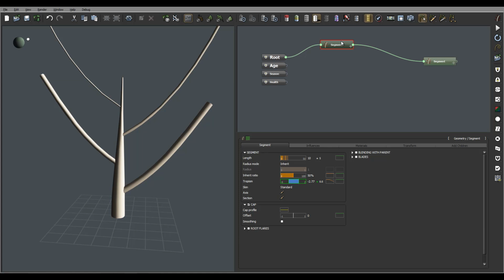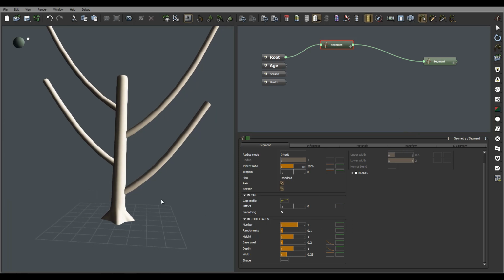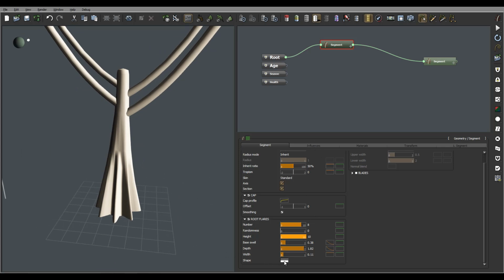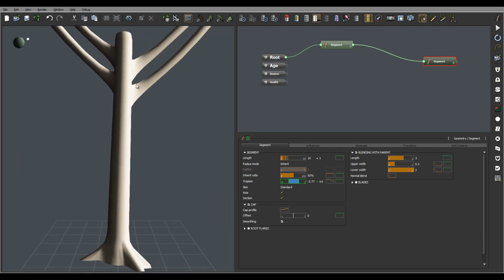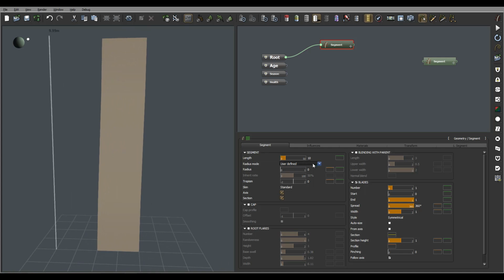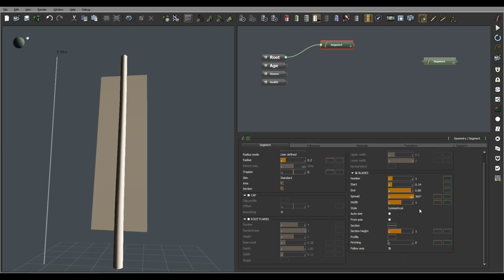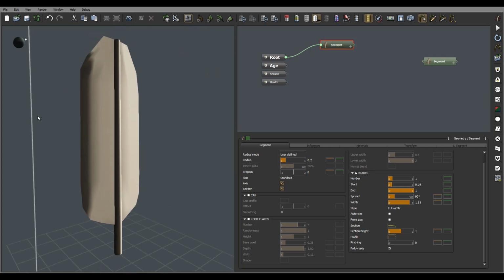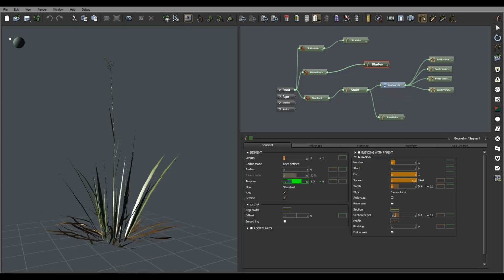10 overview ComponentSegmentProperties 2, The Plant Factory